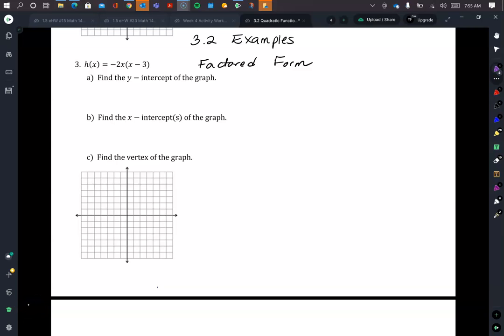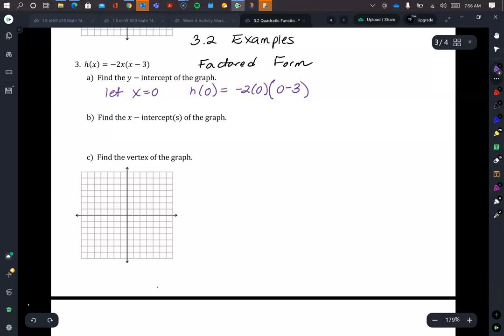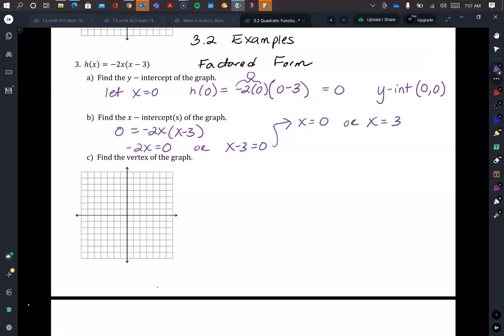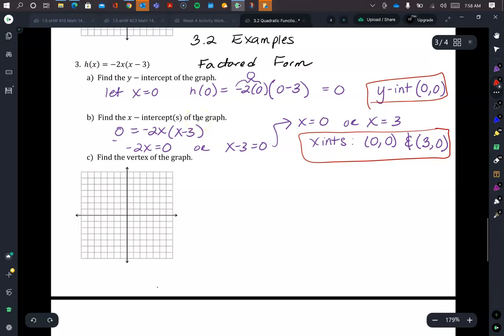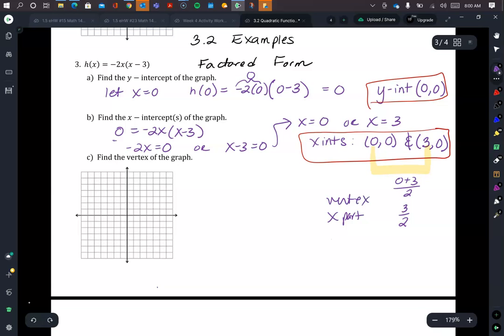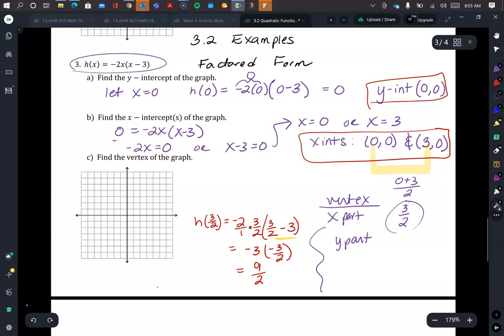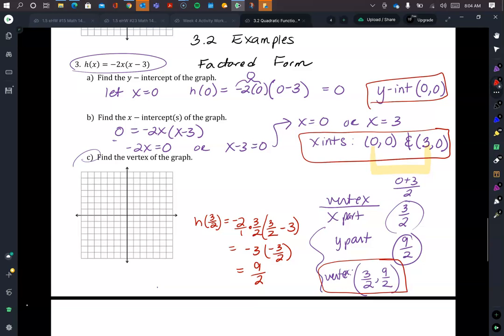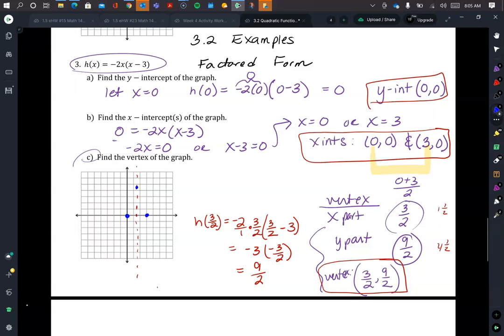3 2 Ex 3 Quad Graphs